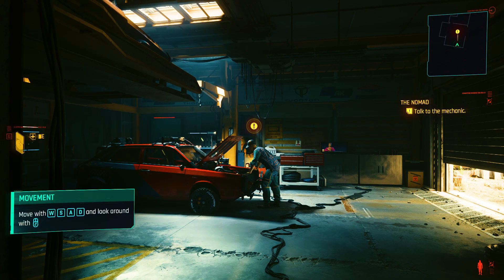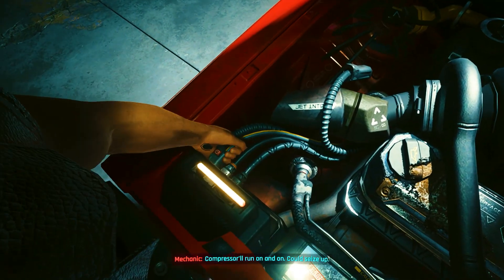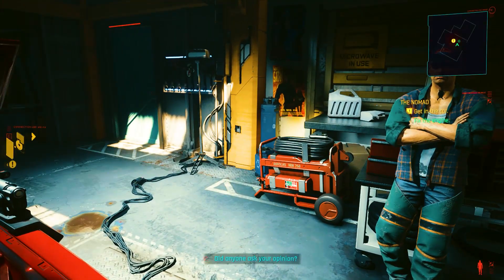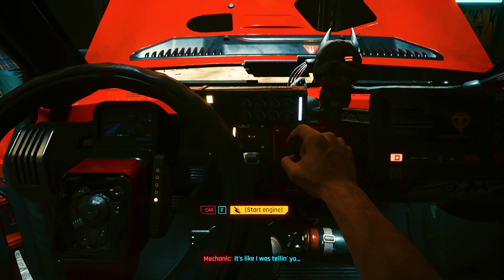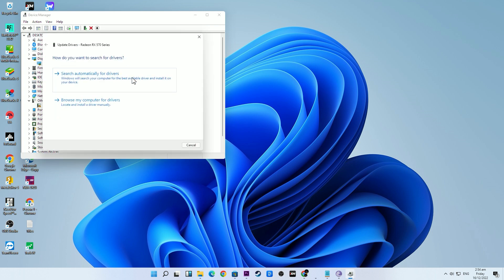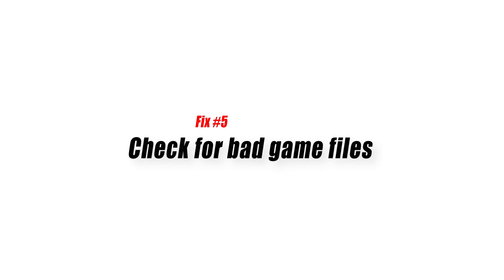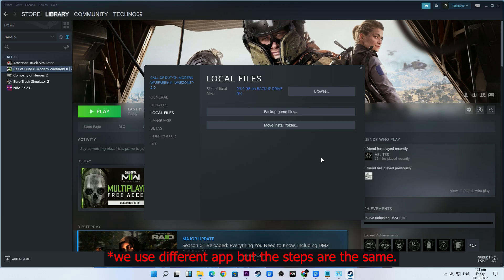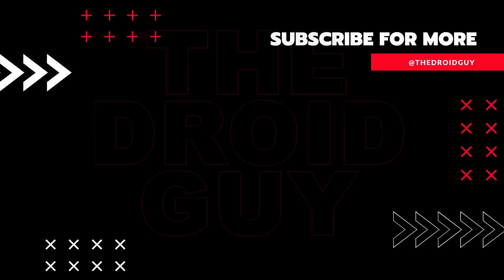How To Fix Cyberpunk 2077 Has Flatlined Error | Crashing On Startup [Updated 2024]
Cyberpunk 2077 has made a big splash when it came out, but as is typical for big games, it has a lot of bugs. "Cyberpunk 2077 has flatlined" error is one of the most common problems people have with the game in the first week after it comes out. The game's developer, CD Projekt Red, has been very busy fixing problems like this one and other big ones. The developer has actually apologized and is giving money back.
In this video, we'll tell you why you might be getting this annoying error and what you can try to do to fix it.